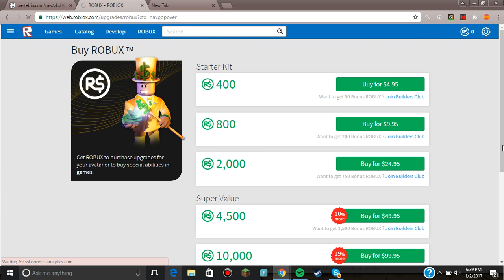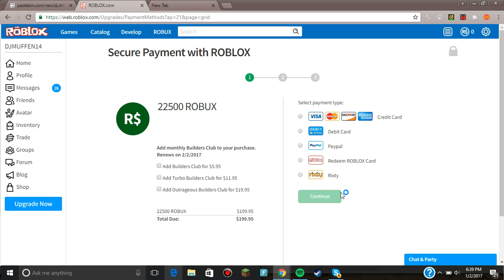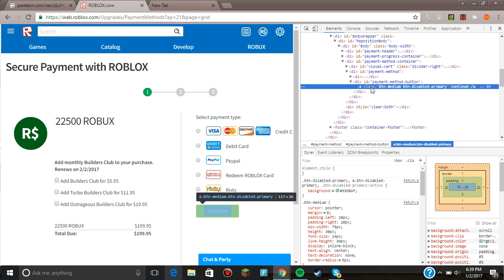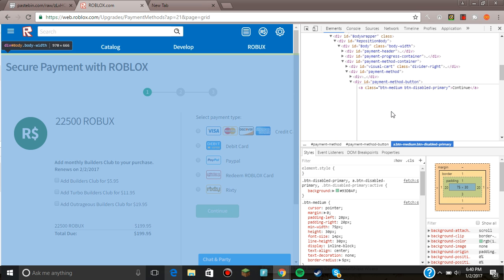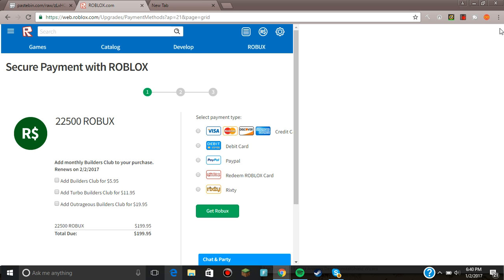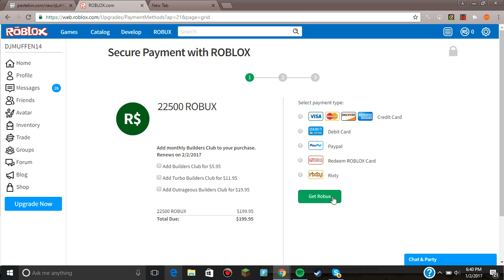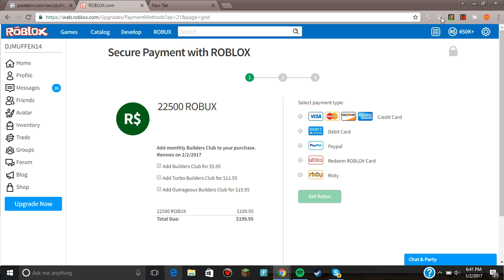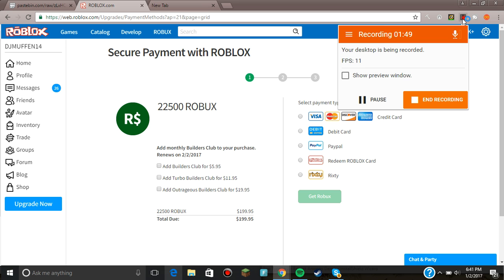GET FREE UNLIMITED ROBUX 100% FREE!! WORKING 2017!!!